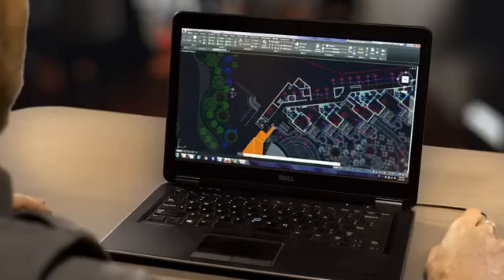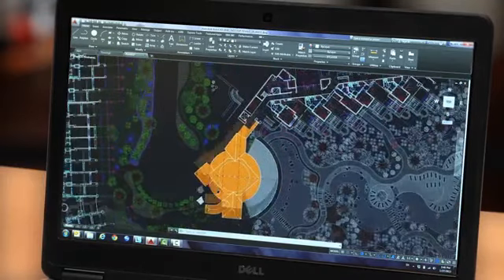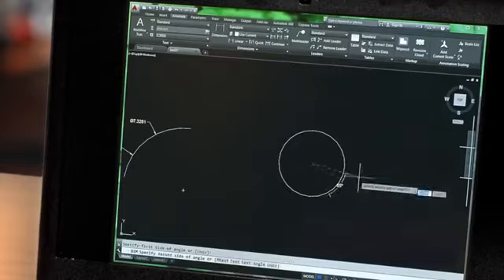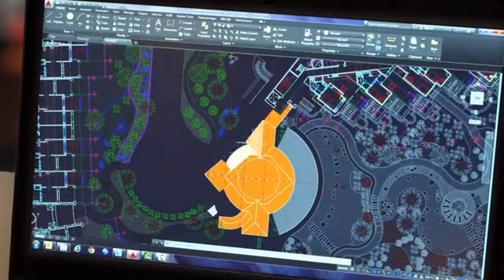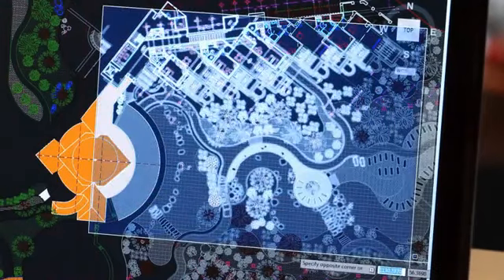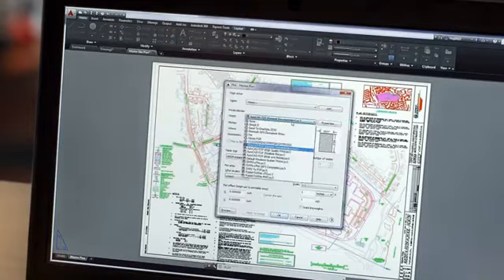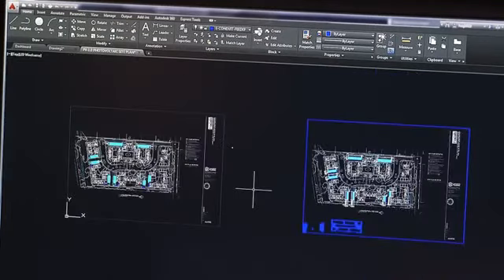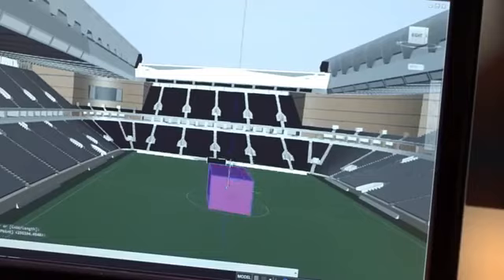AutoCAD 2016 overview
Design every detail with CAD software and design with confidence using AutoCAD® software. Speed documentation and detailing work with productivity tools, and share your work with TrustedDWG™